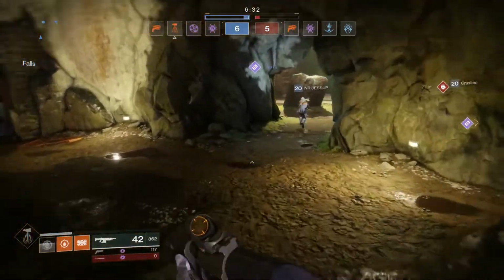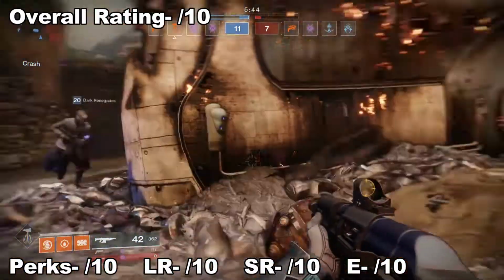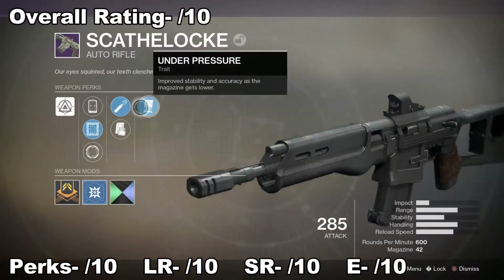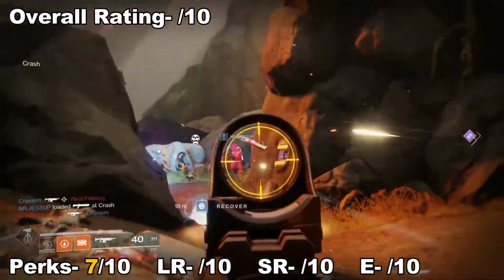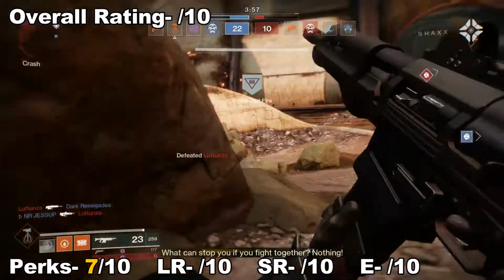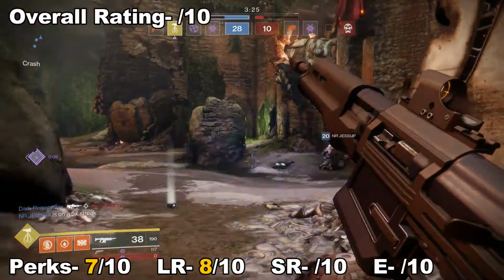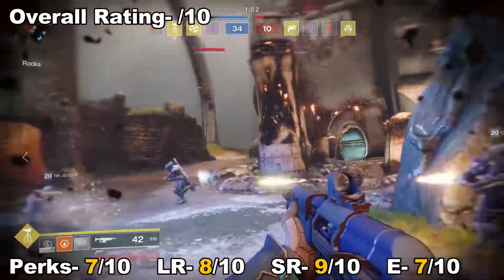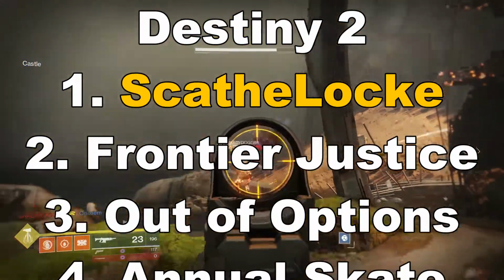Destiny 2 How To Crucible: Scathelocke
This gun surprised me a lot actually and I hope it surprises you. Enjoy!